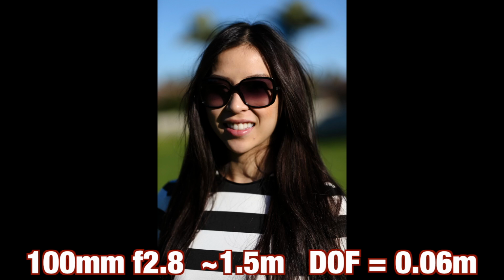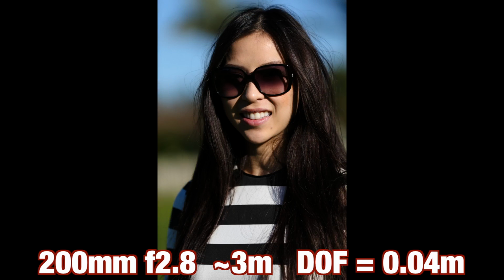Best Portrait lens? 85mm vs 70-200mm